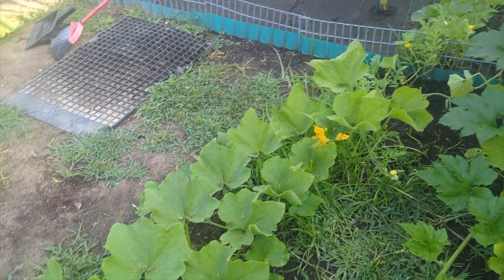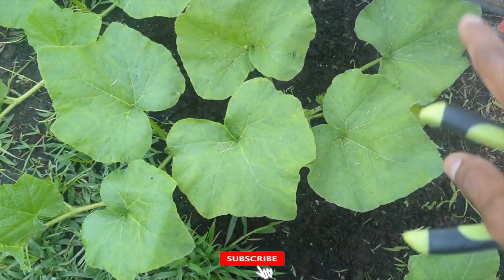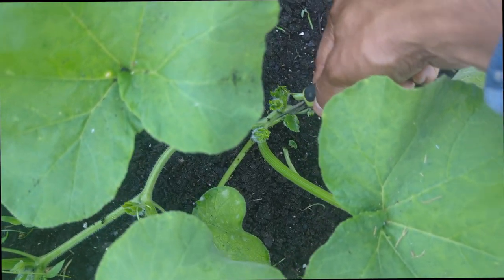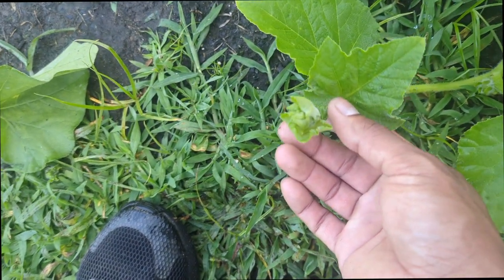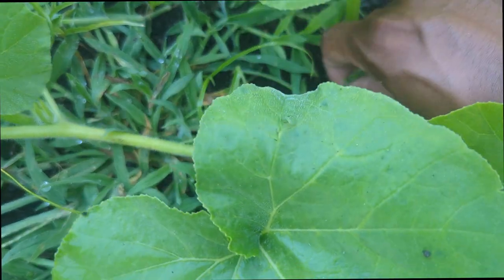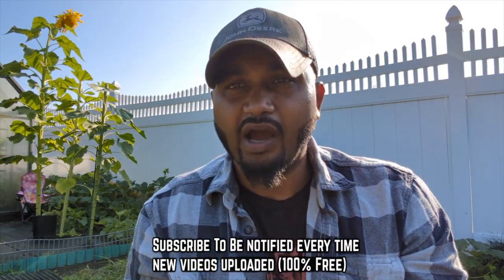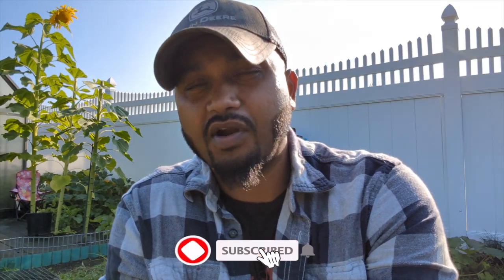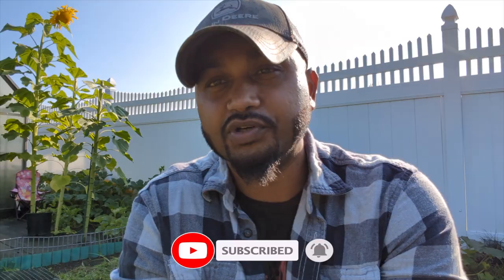How to get female Flowers Fast ! Squash , Zucchini , butternut , pumpkin , Watermelon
This is how to get female flowers fast , which is the fruit \ veggie , by prune off 2-3 lower leaves and remove half of your male flowers on the plant , also add fertilizer to keep your plant healthy.

- Top Sellers Among Gardners

-6'' 11 Gauge 200 Pack Heavy Duty (Amazon)
- 6 inch 11 Staples (Amazon)